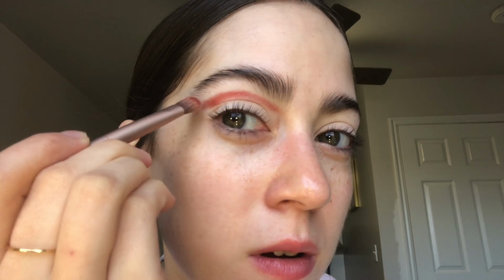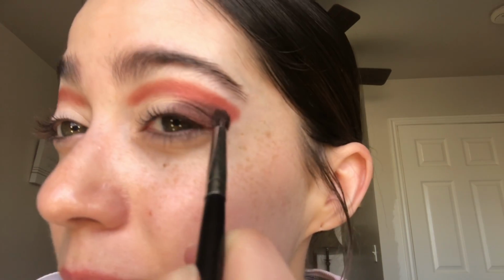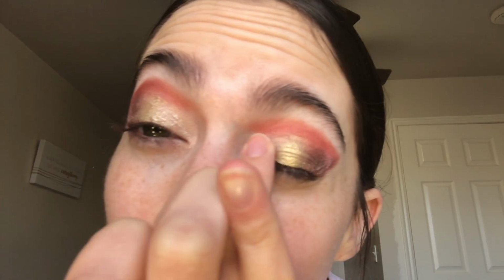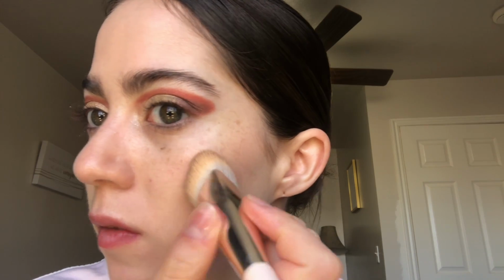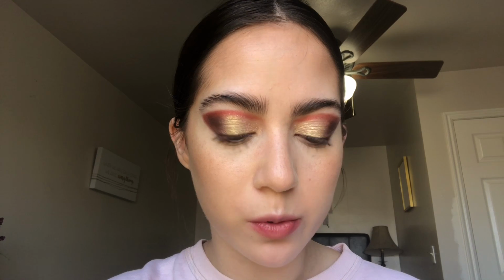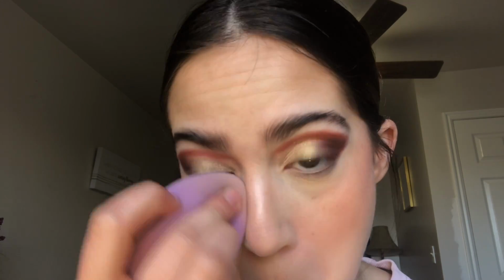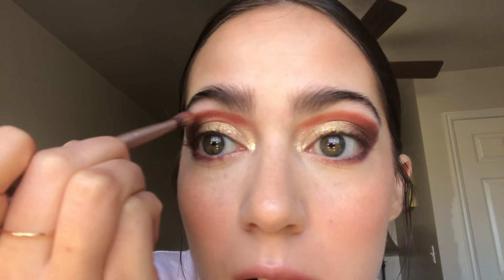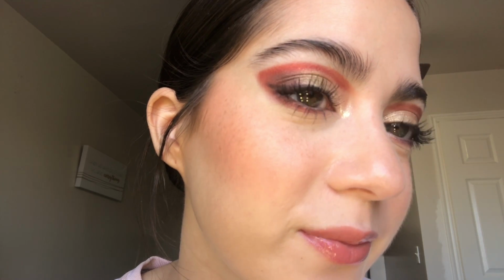FESTIVE GLAM | Recreating a Pat McGrath Look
Hello Everyone! I am SO excited to show you this Festive Glam look where I attempted to recreate and Pat McGrath look!—ENJOY 😘

Products mentioned:

Anastasia Beverly Hills Mini Eye Primer

DOMINIQUE COSMETICS Celestial Storm Palette

Weleda Skin Food Original Ultra-Rich Body Cream

Weleda Skin Food Original Ultra-Rich Body Cream, 2.5 Fl Oz

Guerlain L'Essentiel Natural Longwear Foundation SPF 20

Rare Beauty by Selena Gomez Liquid Touch Brightening Concealer

HUDA BEAUTY Tantour Contour & Bronzer Cream

Rare Beauty by Selena Gomez Soft Pinch Liquid Blush in Joy

Ciate London Everyday Vacay Setting Spray

Tower 28 Beauty ShineOn Milky Lip Jelly Gloss in Cashew